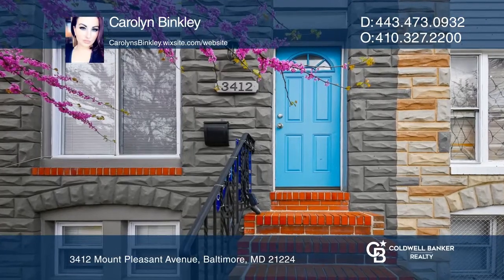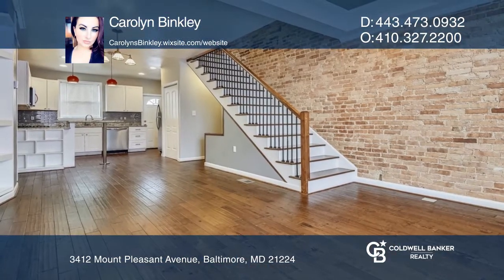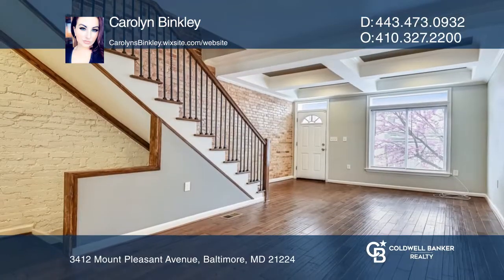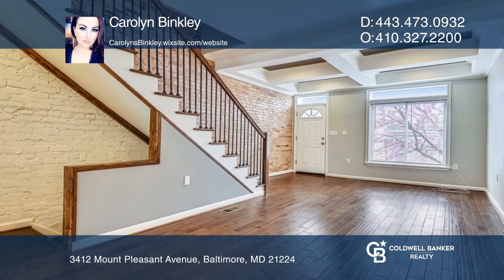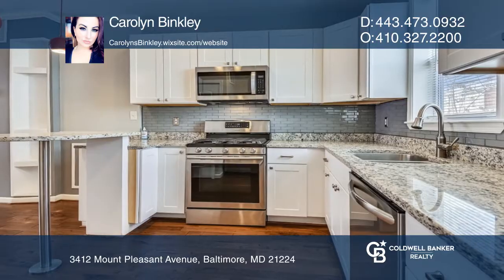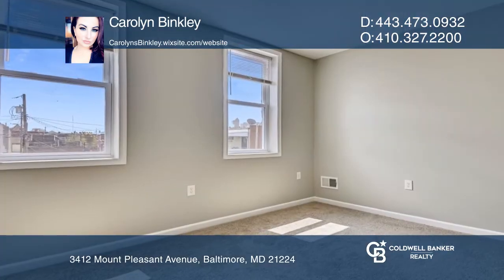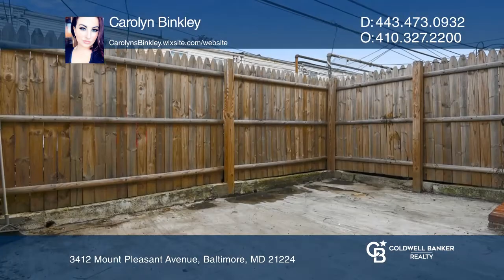3412 Mount Pleasant Avenue Baltimore, MD | ColdwellBankerHomes.com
3412 Mount Pleasant Avenue, Baltimore, MD

Close proximity to Patterson Park, downtown inner harbor, I-95, I-895, and I-83.  Short drive to both the Baltimore Zoo and National Aquarium and nearby to Washington D.C.  The house has a gourmet kitchen with granite counters, stainless steel appliances, shaker cabinets, beautiful tiling, and hardw